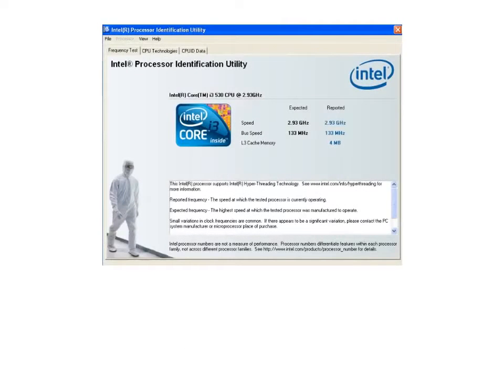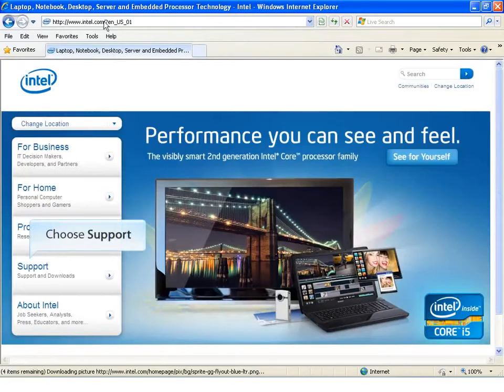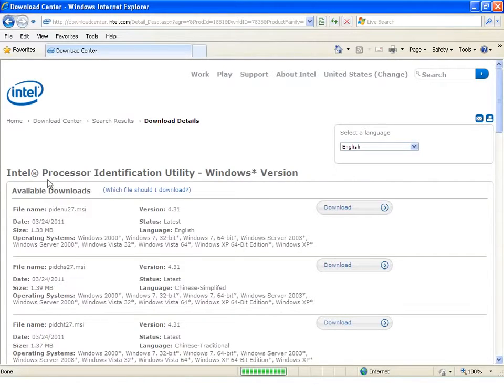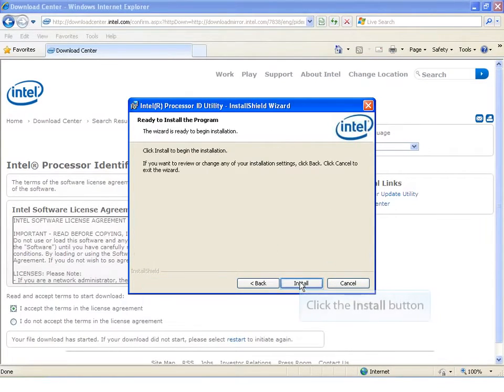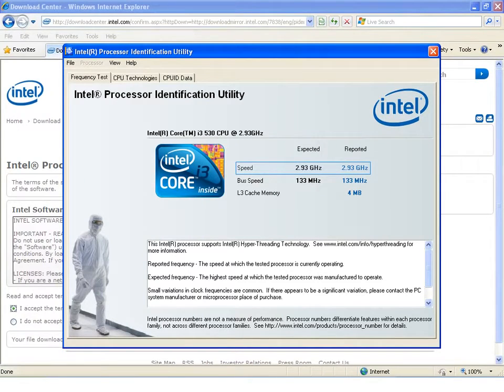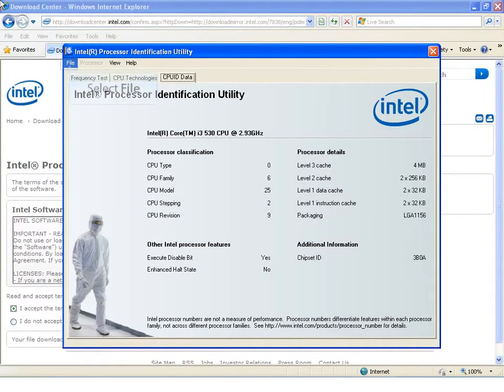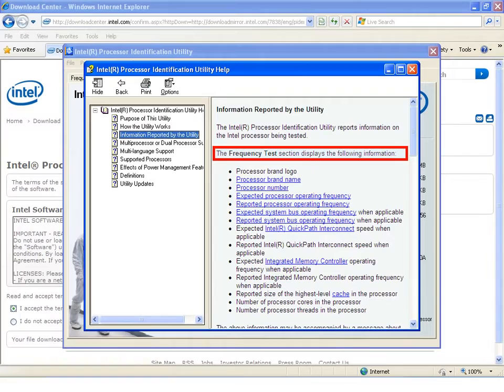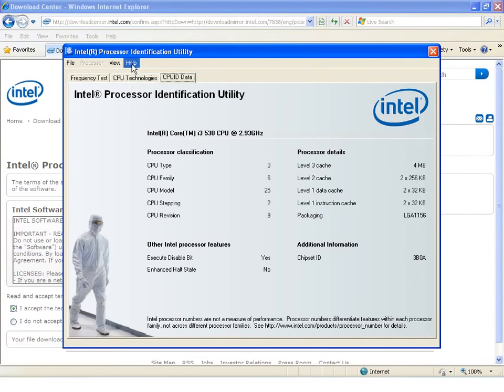Intel Processor Identification Utility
Intel® Processor Identification Utility is designed to identify current Intel® Processors and technologies, and it enables you to run and save a processor ID report. The utility also features a frequency test to make sure that the processor is working at the rated speed.

The Intel® Processor Identification Utility video walks you through how to download and install the application. It also provides an overview of the most common technologies supported by the processor.